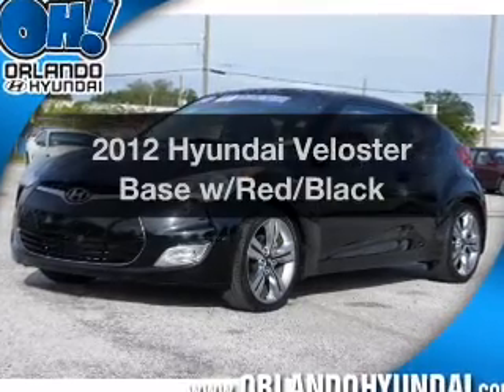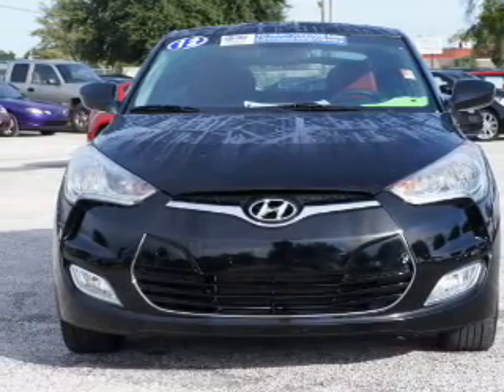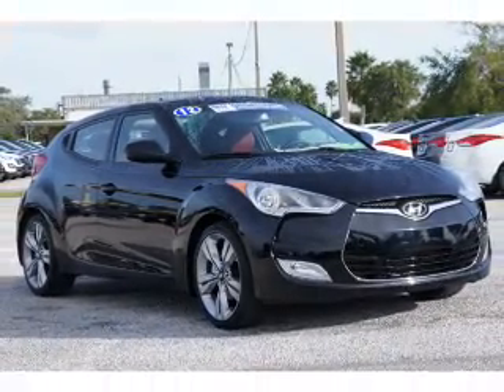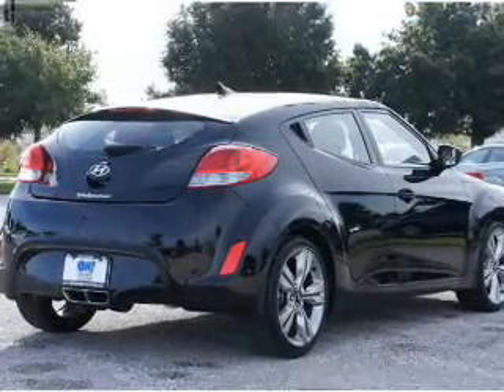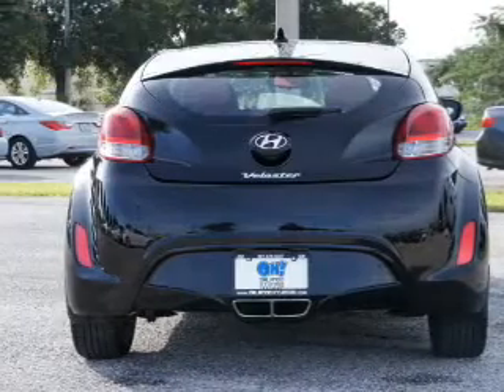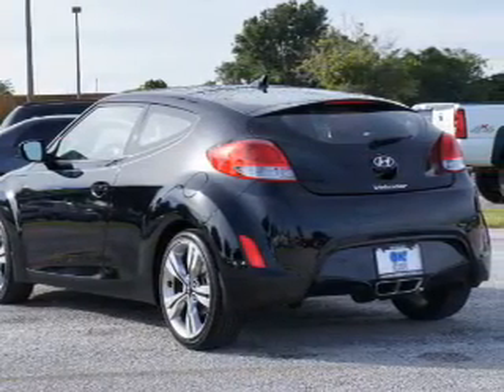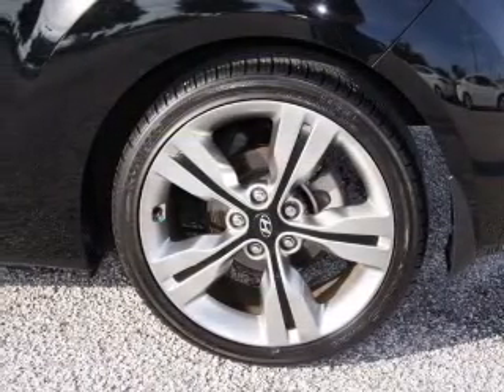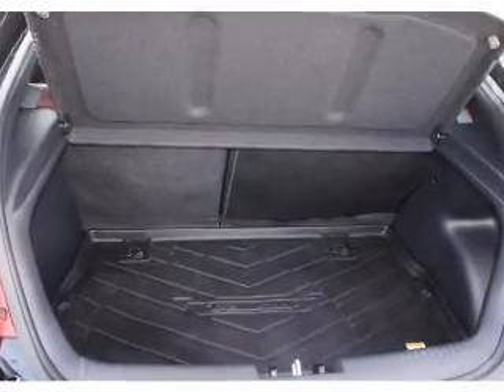2012 Hyundai Veloster - ORLANDO FL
Year: 2012
Make: Hyundai
Model: Veloster
Trim: Base w/Red/Black
Engine: 1.6 liter inline 4 cylinder 16 valve
Transmission: 6-Speed Automatic with Auto-Shift
Color: Ultra Black
Mileage: 18320
Address:
4110 WEST COLONIAL DRIVE